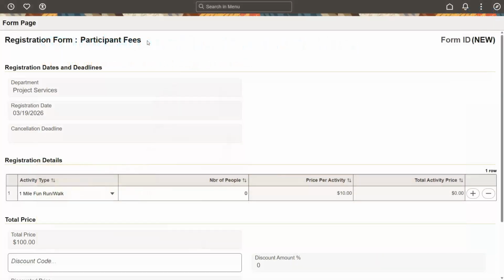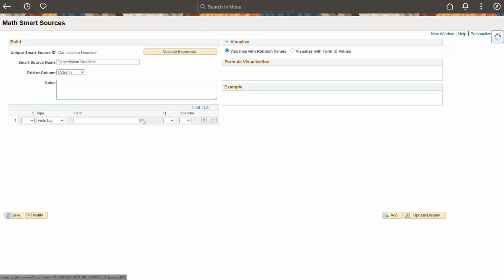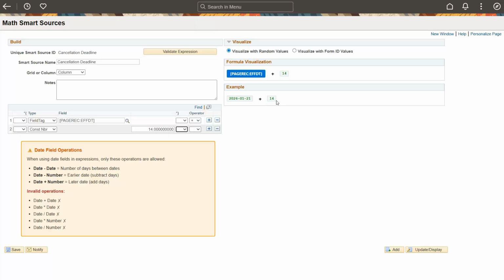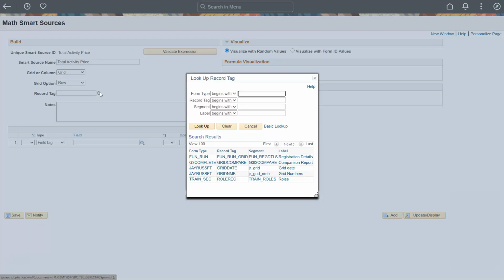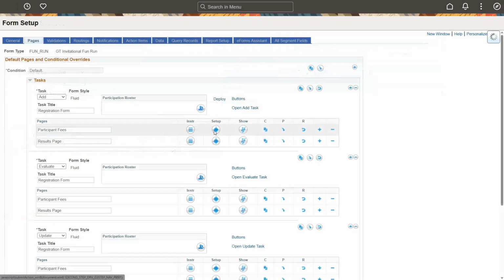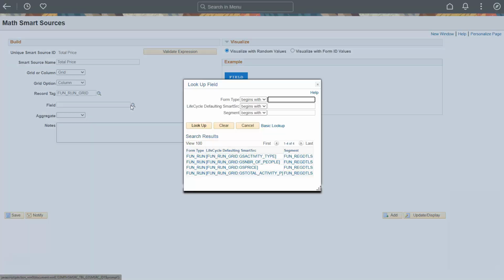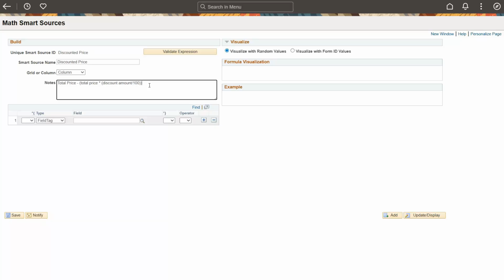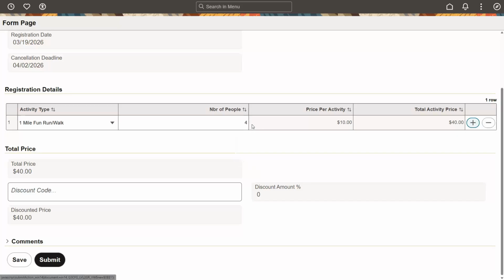How to Use Math Smart Sources in GT eForms | Tips & Tricks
Learn how to use Math Smart Sources — a configuration tool in GT Framework 3.76 — to build calculated fields on your GT eForms without code.
In this tips and tricks walkthrough, we demonstrate how functional users can configure Math Smart Sources to:

Calculate deadline dates based on a registration date
Multiply values across grid rows (e.g., number of people × cost per activity)
Total an entire grid column automatically
Apply discount formulas with dynamic pricing

We use a Fun Run registration form as a real-world example to show each calculation type step by step, including the built-in formula visualizer and expression validator.
Whether you're building budget forms, event registrations, or any eForms workflow that needs calculated fields, Math Smart Sources give functional users the power to configure formulas directly — no developer required.